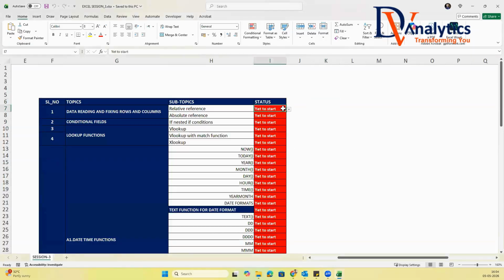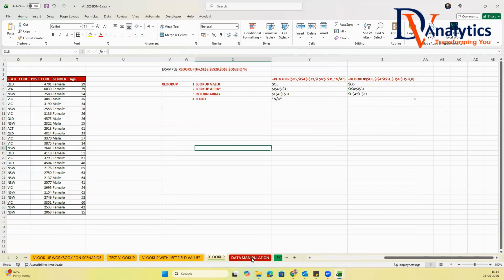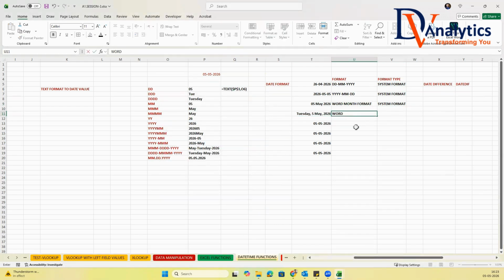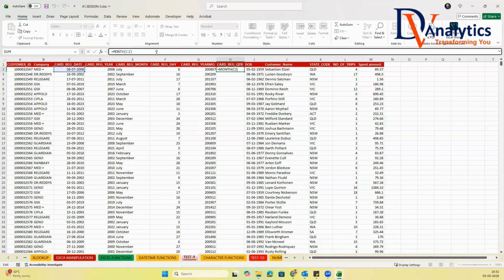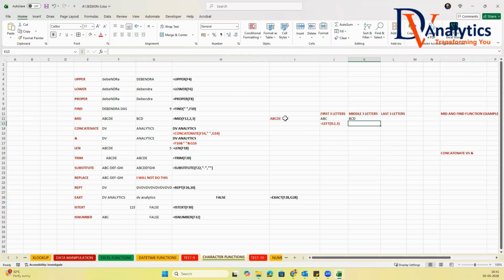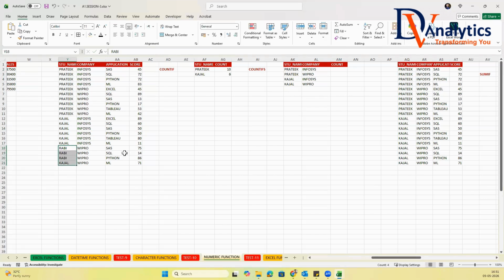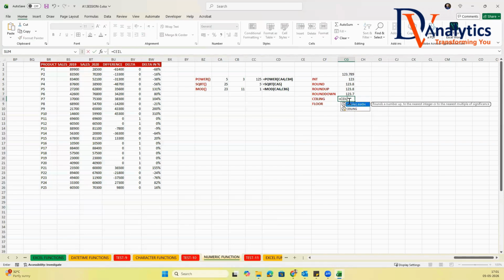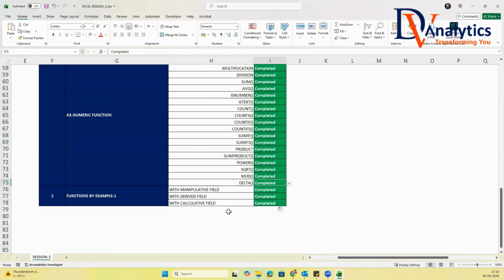Excel Session 3 Part 2 - Excel Functions & XLOOKUP | Mentor Dr Debendra Debadutta Das | DV Analytics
What You’ll Learn:
- VLOOKUP with Left Field Scenario
- XLOOKUP with Different Scenarios
- DATETIME Functions
- CHARACTER Functions
- NUMERIC Functions

- Graduates looking to add high-demand data skills to their CV.
- Business Analysts who want to automate their monthly reporting.
- Excel Users who are tired of manual "Copy-Paste" workflows.